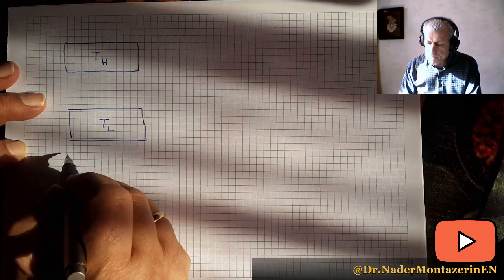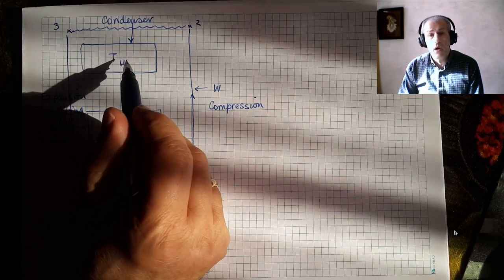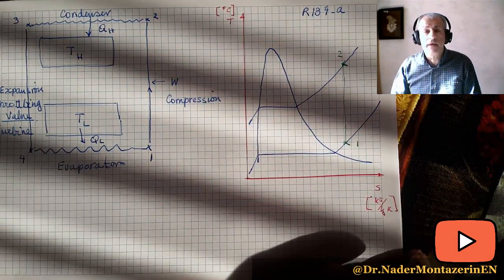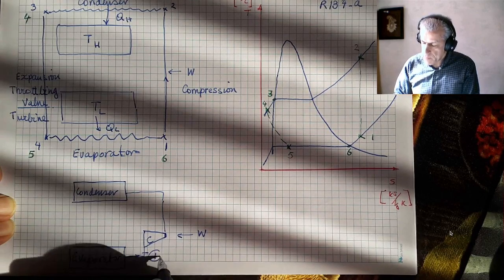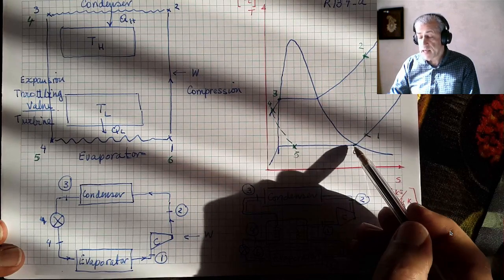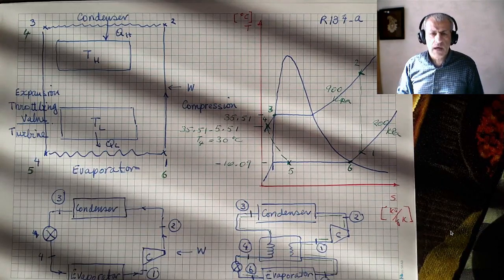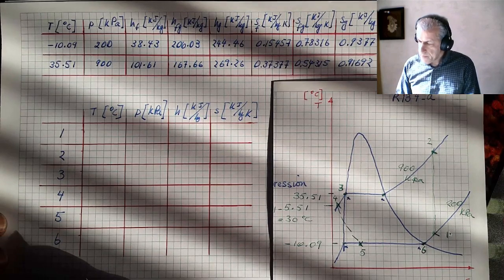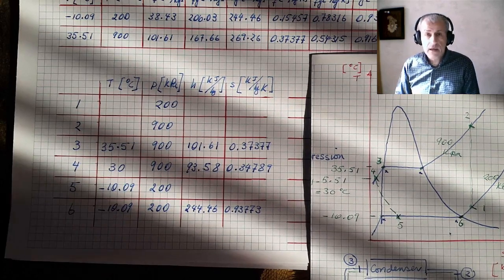Thermodynamics Problem-solving with Dr. Nader Montazerin (3021) - Refrigeration Cycle